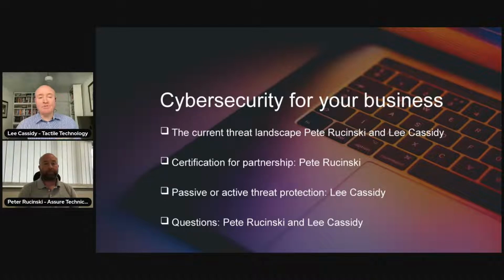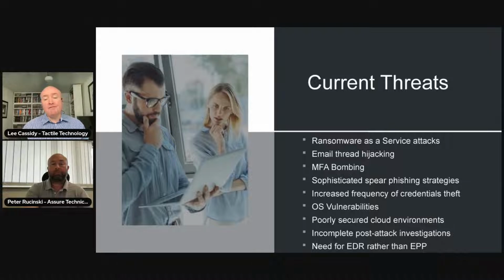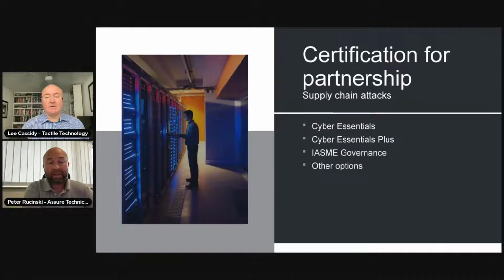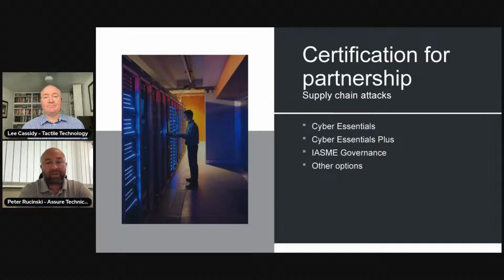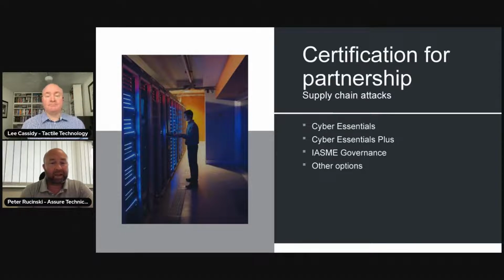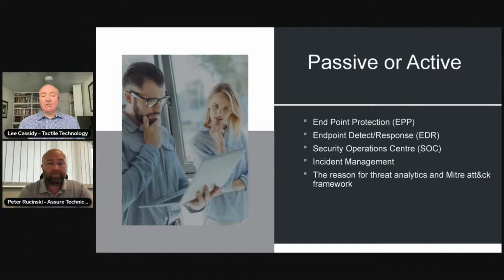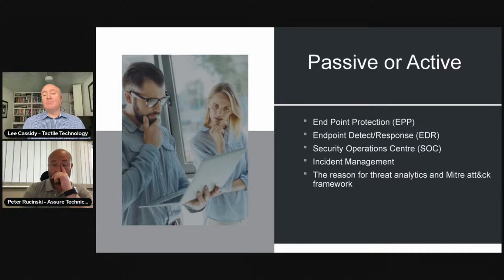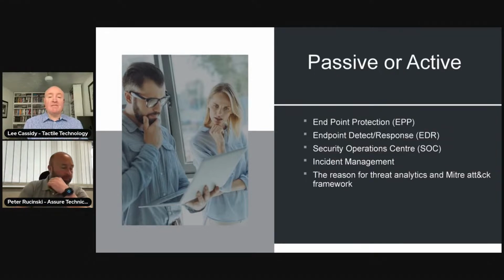Cybersecurity for your business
Join us at 4pm on Wednesday the 27th of April to get a view of the threat landscape, understand certification and the difference between EPP and EDR.